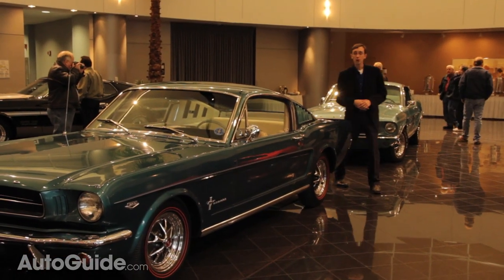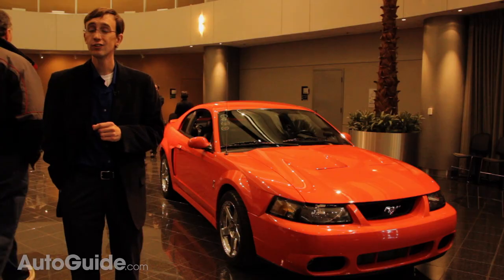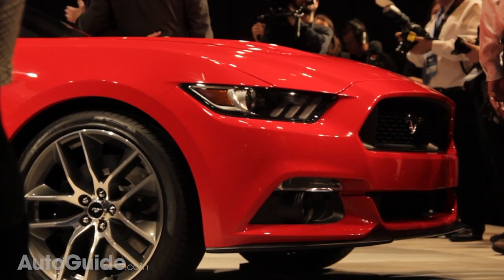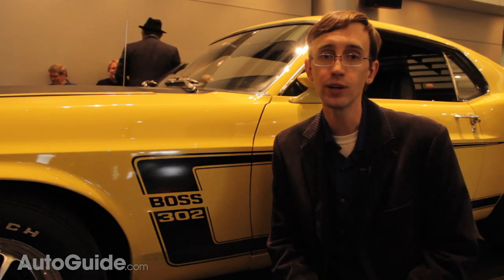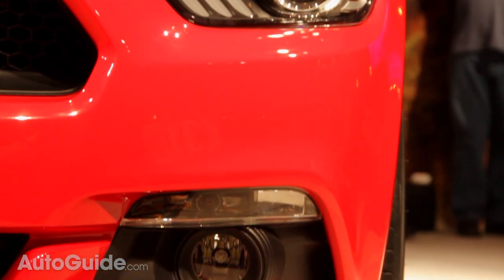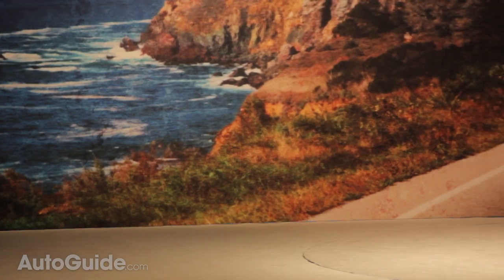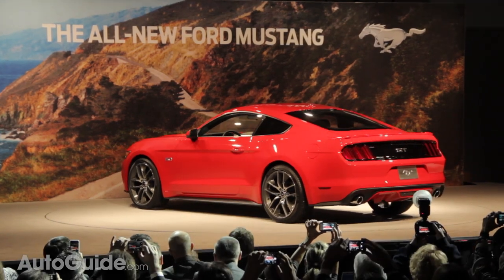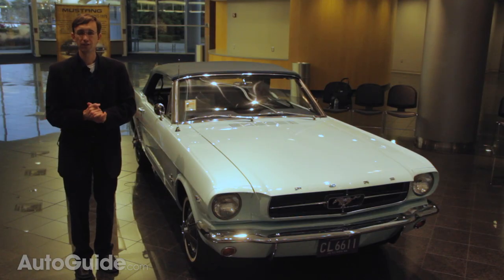2015 Ford Mustang Reveal